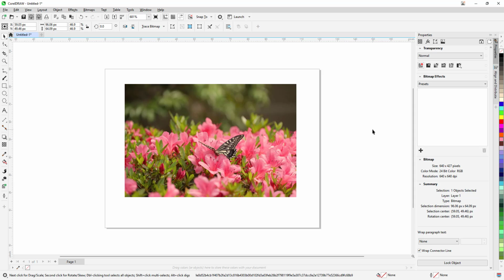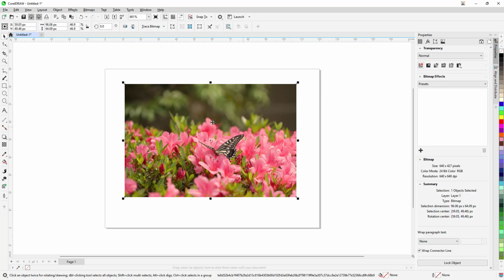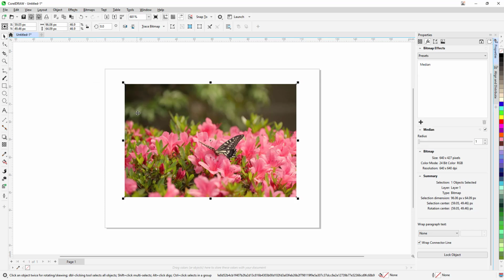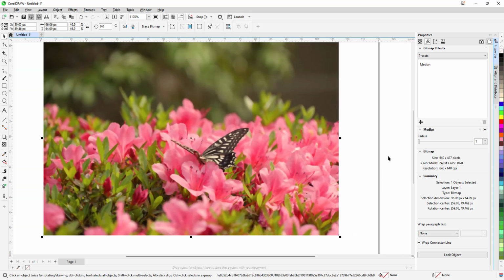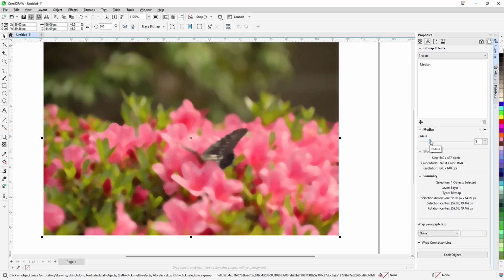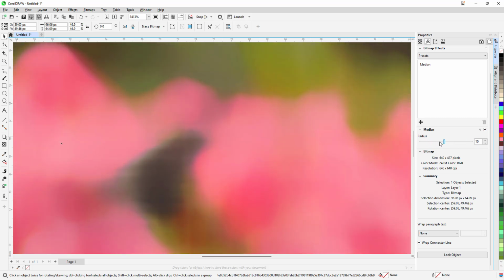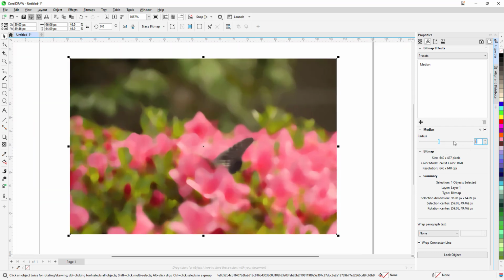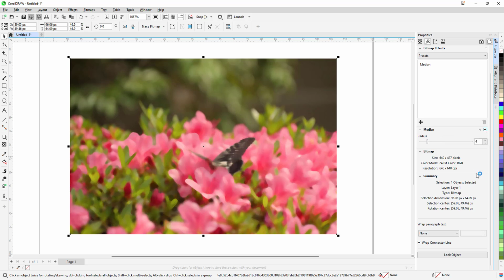Corel Draw - Lesson 178 - Median Noise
In this tutorial, we will be discussing about Median Noise in Corel Draw